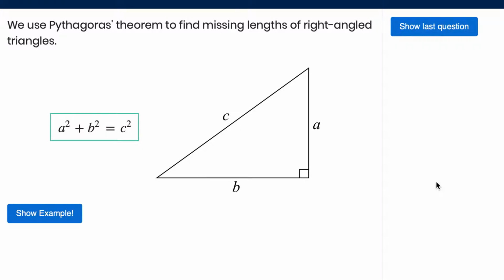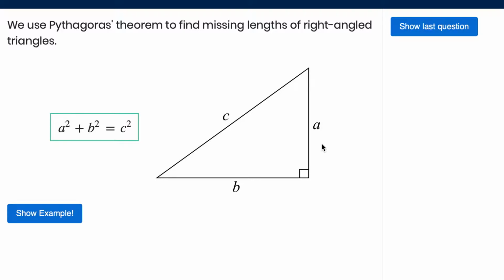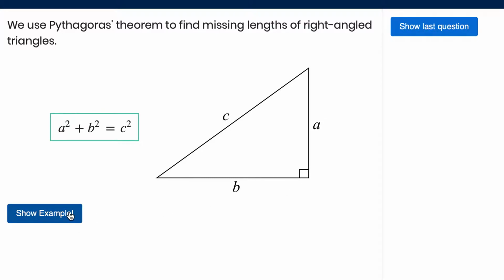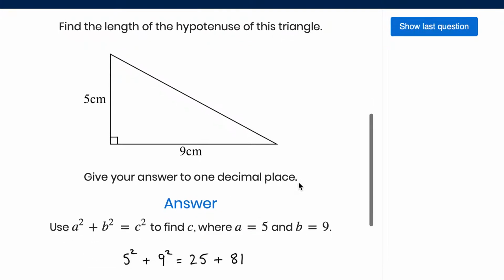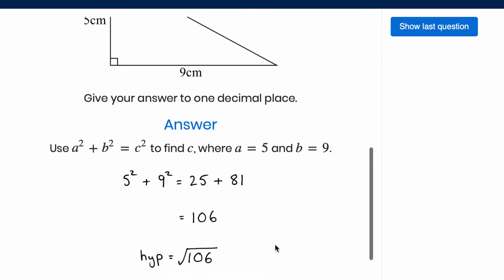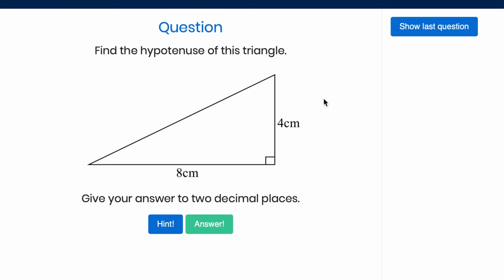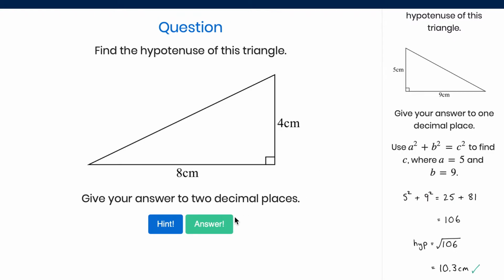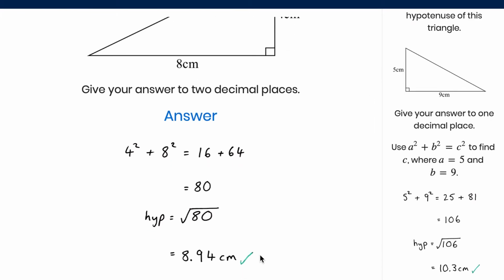Pythagoras Theorem - Finding the Hypotenuse - Examples and Practise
Learn how to use Pythagoras' theorem to find the hypotenuse of a right angled triangle. The hypotenuse is always the longest side.
Practise example questions for yourself that could come up on your exam.